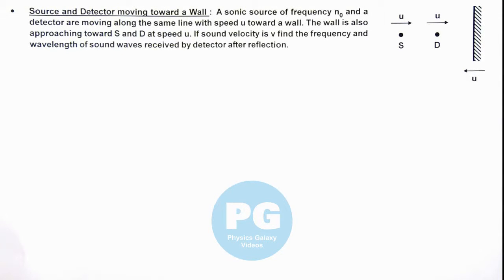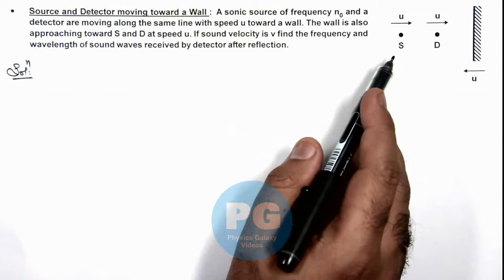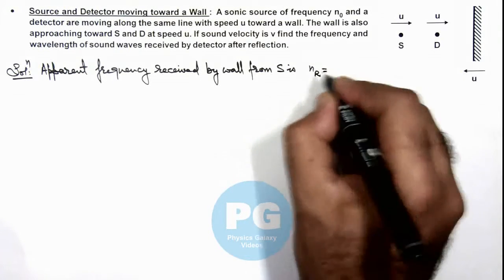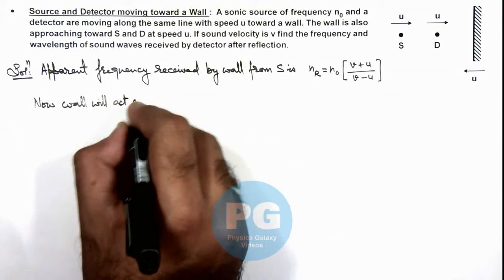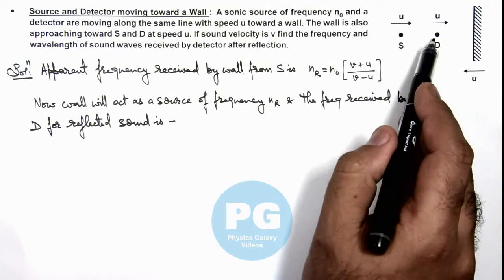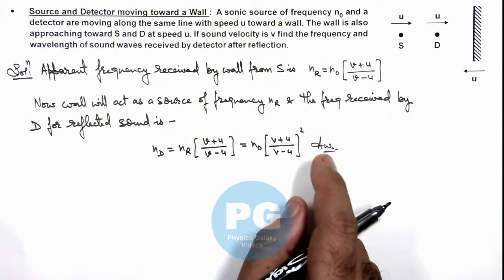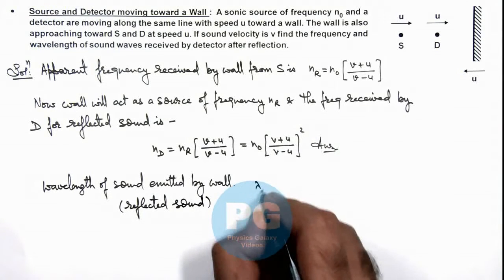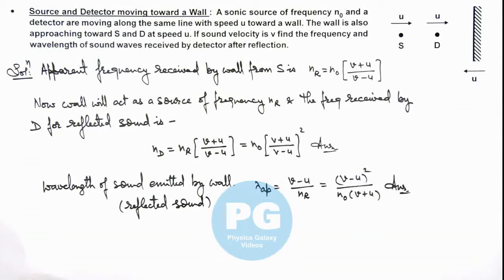26. Advance Illustration | Waves | Source and Detector moving toward a Wall | by Ashish Arora